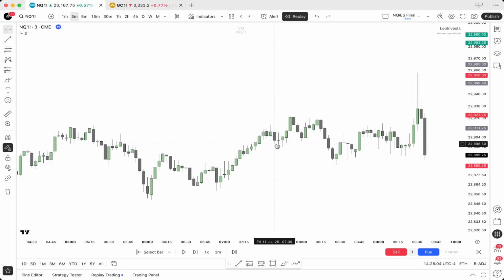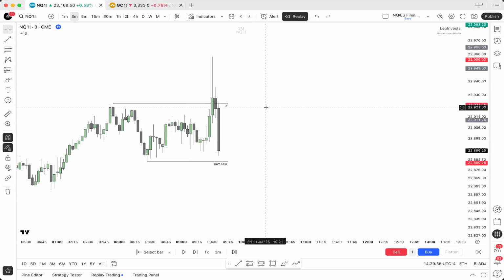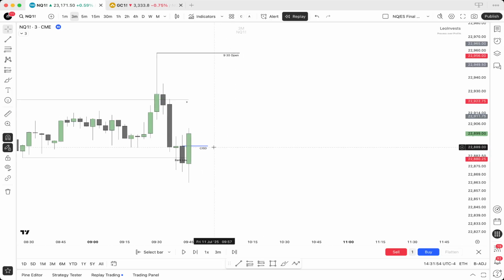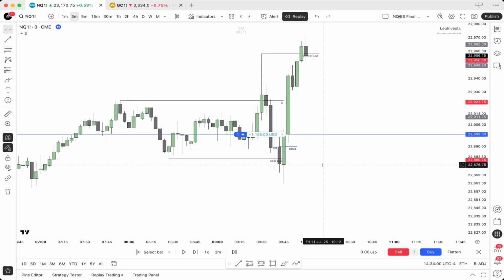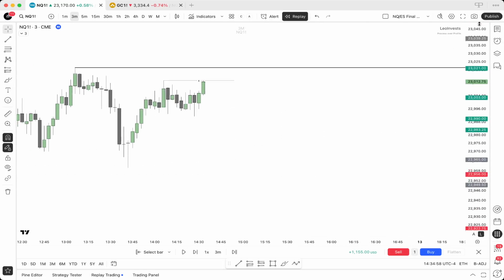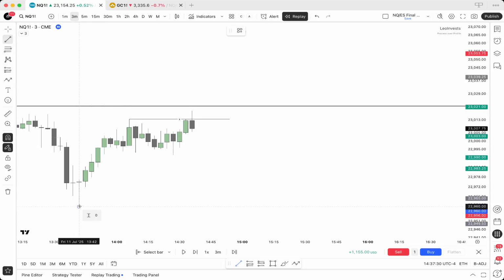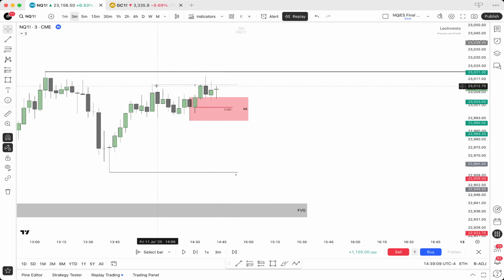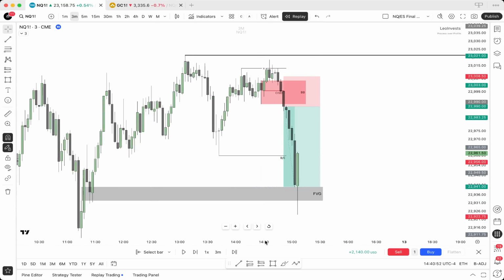My Cleanest Trade Setup of the Week | A+ Futures Breakdown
If you're serious about improving your entry consistency and learning how to define elite setups, this is one you’ll want to study.

🚨 Live Trading, Alerts, & Education
Join me on The Lab Trading for real-time trade alerts, futures & options breakdowns, and live sessions.

Use Code : SELECT

A+ setups only. Frame it. Confirm it. Hit it. 🚀📉